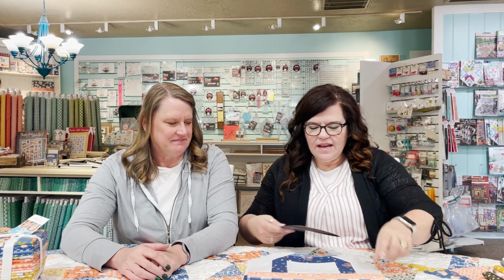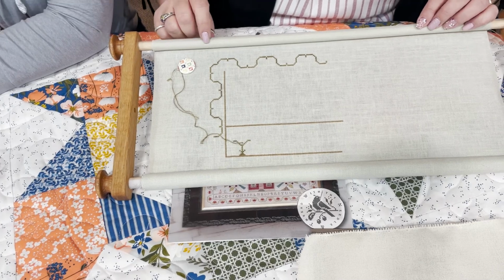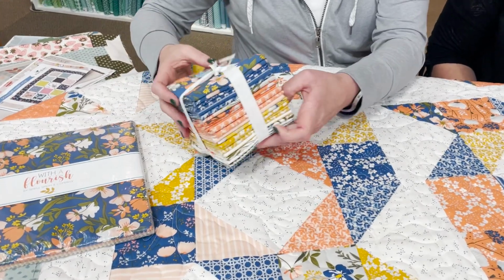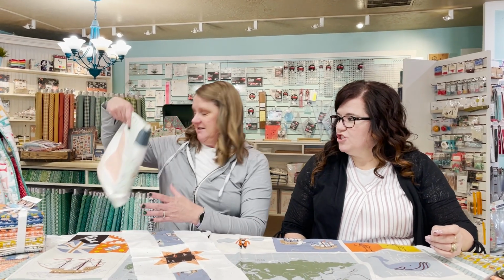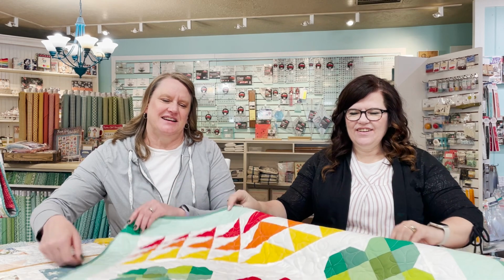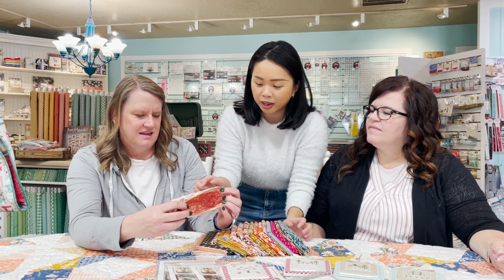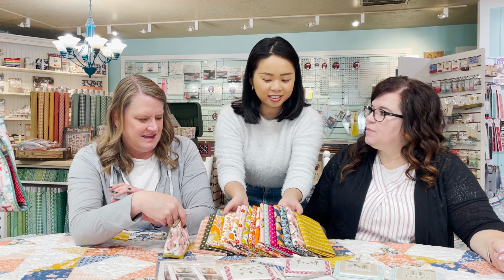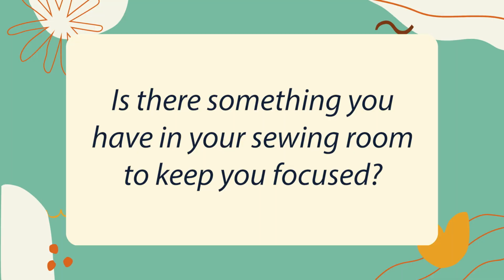What's your sew day routine? - Table Talk Mar 1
- - - - 🏷 All Items in today's show - - - -

- - - - ⏱ Timestamps ⏱ - - - -
0:00 Intro
0:03 Sundown Stitchers on this Friday
0:40 Robin's projects in progress - Basket Bliss
2:36 A Heart Remembers Cross Stitch Booklet
3:15 Rejoice Evermore Cross Stitch Pattern
5:39 Blackbird Designs Booklets the contains several projects
7:02 Dutch Days Quilt Kit by Shelly
7:31 With A Flourish Fabric Collection
8:11 At A Glance Quilt Pattern
8:19 Eden Fabric Collection
10:32 Hoist the Sails Panel Quilt
11:22 Gayle Loraine Fabric Collection
12:29 Down The Rabbit Hole Quilt Kit
13:54 Little Forest Baby Quilt Kit
14:46 March Table Topper of the Month
15:58 Snowy Petites
17:18 Ameroonie's Nesting Travel Pouch Pattern
19:55 Topic of the week : What's your sew day routine?
24:18 Is there something you have in your sewing room to keep you focused?
27:41 How do you start your sew day?
30:55 Getting motivated and focus on projects...
31:44 Giveaway information